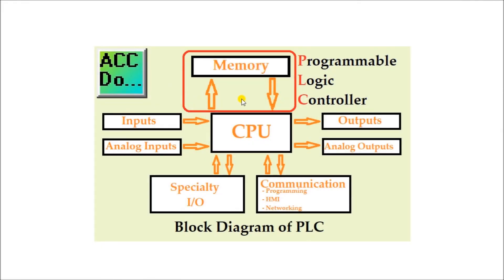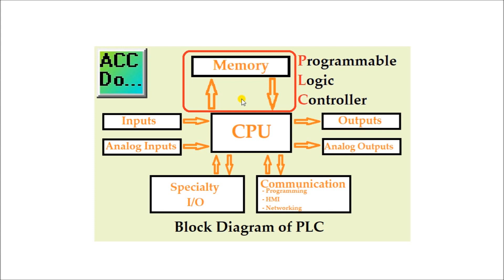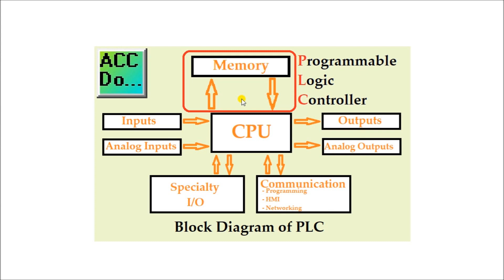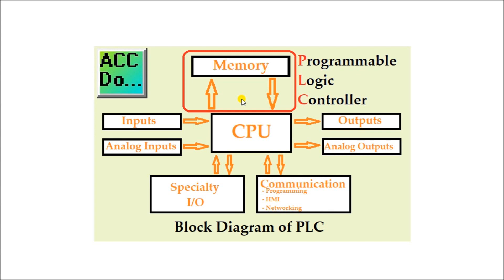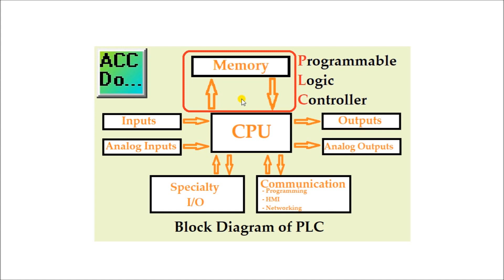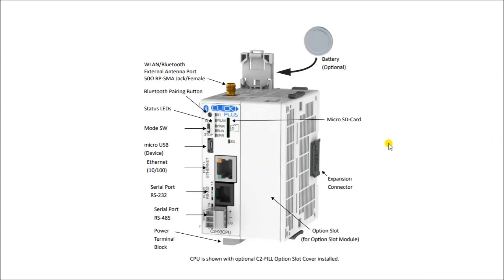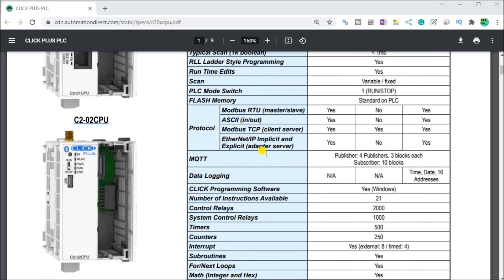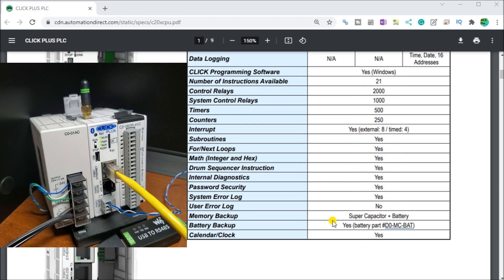PLC Learning Series – Memory Backup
The programmable logic controller (PLC) is a simple, rugged industrial computer. PLCs are constantly evolving and continue to be the best option for various industrial automation applications. This free plc training series is designed for everyone to learn about these controllers.
PLC memory is very similar to personal computer memory. There is the operating system and firmware of the processor and connected modules. PLC programs and the data the program uses are also stored in the memory.
We will now look at the basic understanding of memory in the PLC. Looking at two examples of PLC specifications, we will see how the program is stored and how long data memory will remain when the PLC is not powered up. Let’s get started.

Previously in this PLC Learning Series:
PLC Training Series - Tutorial for Everyone
What are Inputs?
What are Outputs?

00:00 PLC Learning Series – Memory Backup
01:01 PLC RAM and ROM Memory
01:27 PLC Volatile and Non-Volatile Memory
02:14 PLC Program Memory Storage and Loading
02:52 PLC Operating System - Firmware
03:28 PLC Program and Data Memory
04:03 PLC Program and Data Memory Example - Click Plus PLC

There are many different PLC manufacturers with different hardware and software. All of the programmable logic controllers have similar basic features. Here is how I would approach learning about basic PLCs.
Once you are familiar with the basics of the PLC, you will then learn specifics for the controller you will be programming.
This is the easiest way to learn about PLC programming.